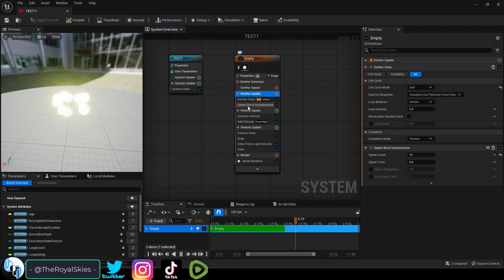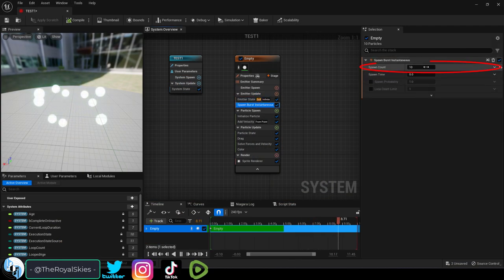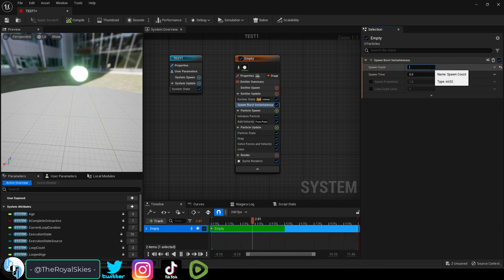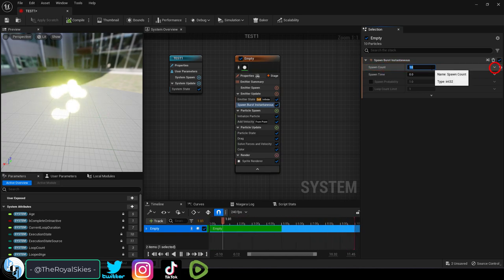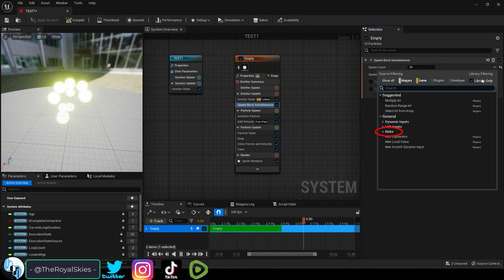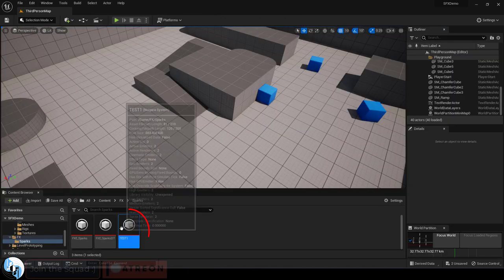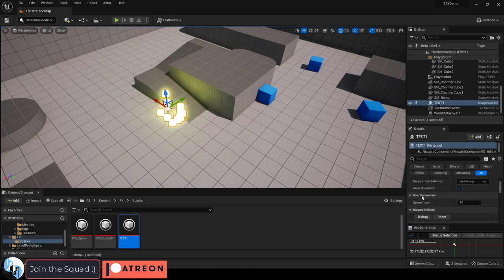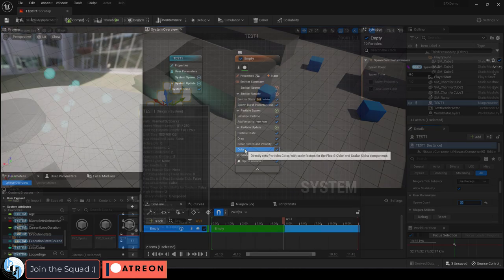Unreal5 Niagra VFX: CUSTOM User Parameters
Here's the easiest way to access a value from the outside of the Particle menu-!!